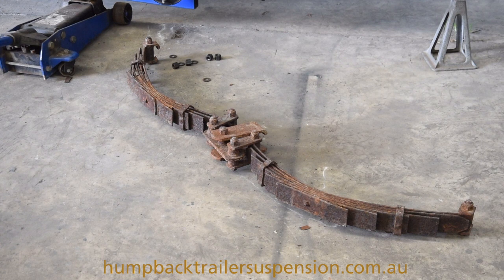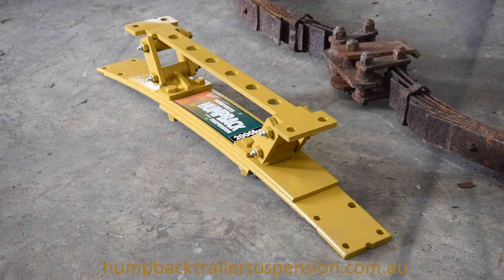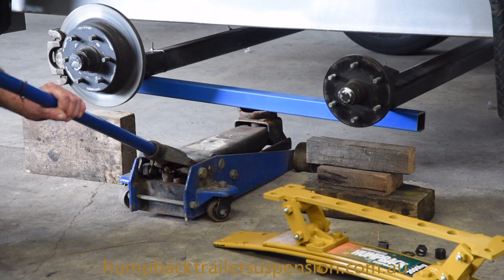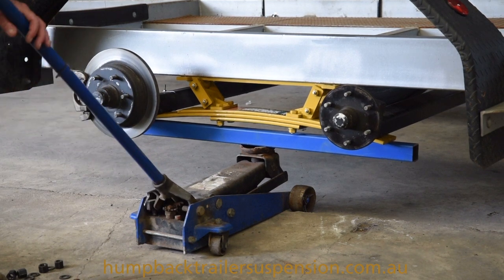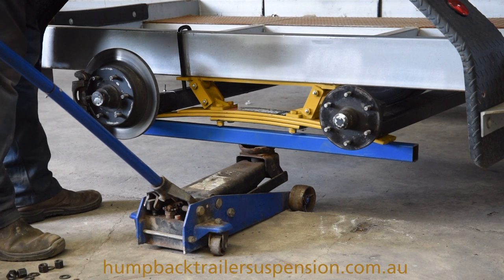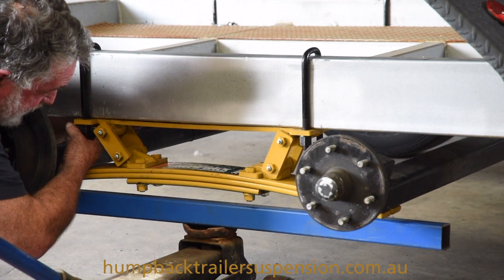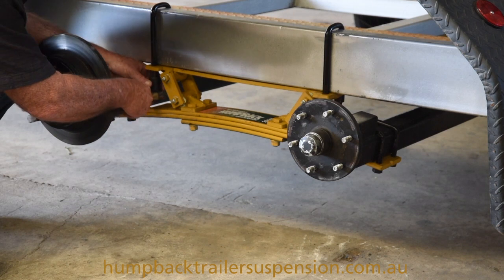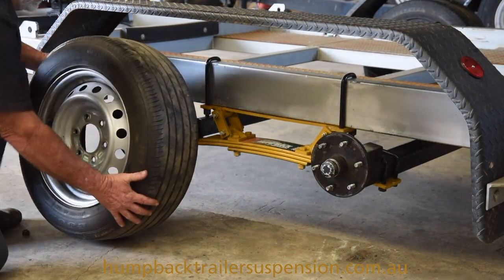Humpback Suspension - How to fit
This video is about Humpback Suspension - How to fit

Built and designed in Australia to suit Australian conditions, it is the toughest trailer suspension currently available on the market. This beefed up suspension uses 100 x 13 mm spring steel bar, steel bushes and is suitable for 40, 45 or 50mm axles. Super easy to fit, so that a home handyman can take on the task making it a inexpensive option for trailer upgrades.

Humpback trailer suspension is suitable for a range of new trailers and retro fits including: boat trailers, yacht trailers, bobcats and forklift trailers, caravans and horse floats. You can use it for low ride or off-road and easily convert it to a tilt or tipping tray. The load sharing capabilities and the swing and travel that we get out of this suspension far exceeds anything else that is out there.